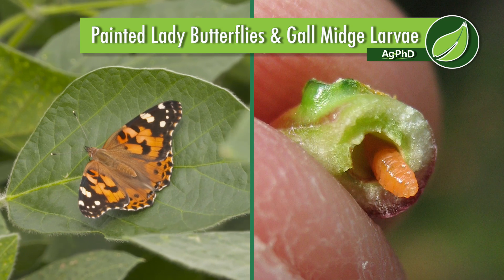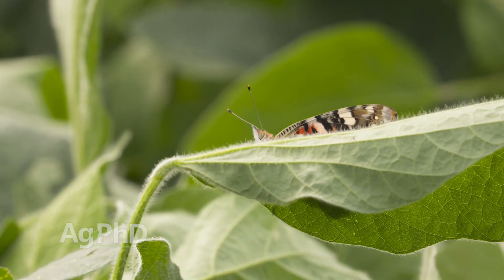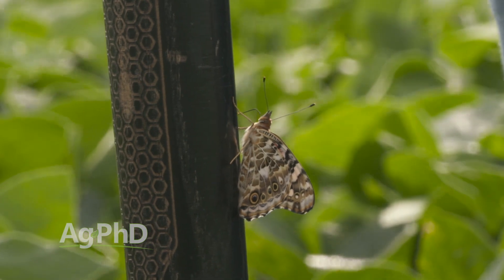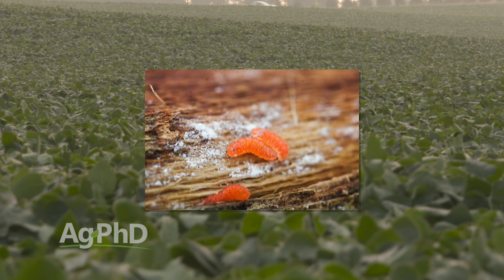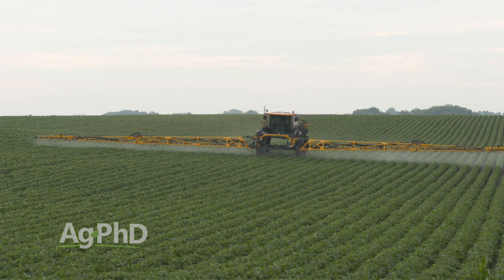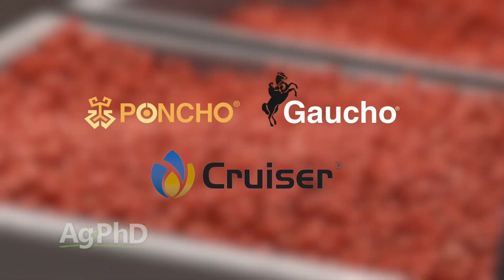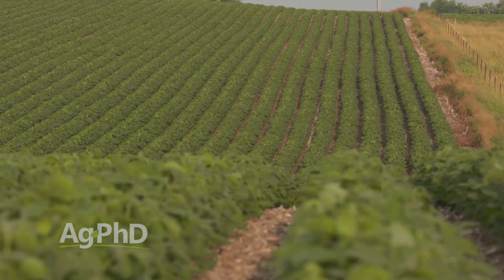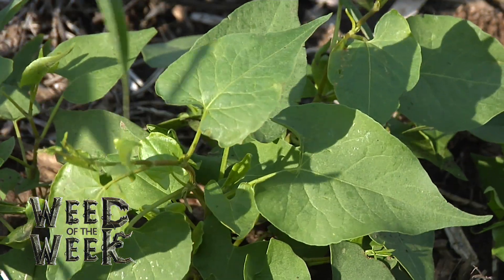Painted Lady Butterflies and Gall Midge Larvae #1040 (Air Date 3-11-18)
Brian and Darren Hefty talk about some new insects that showed up in fields this year, painted lady butterflies and gall midge larvae.